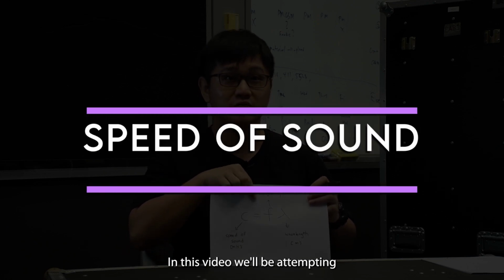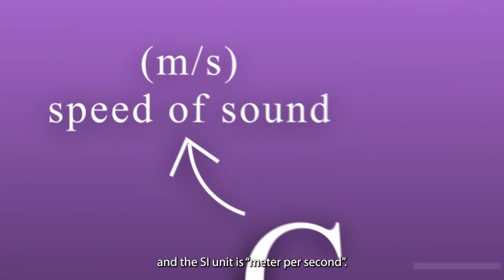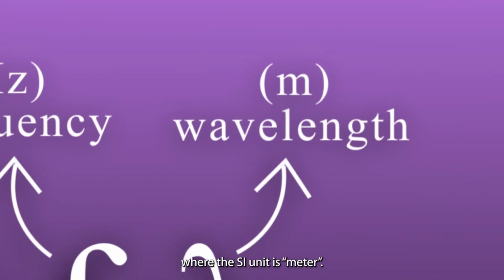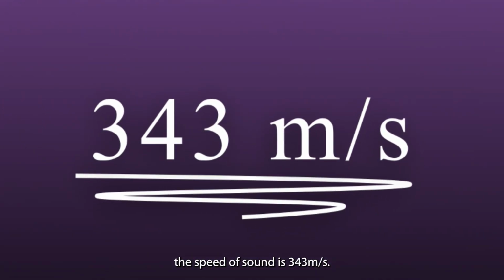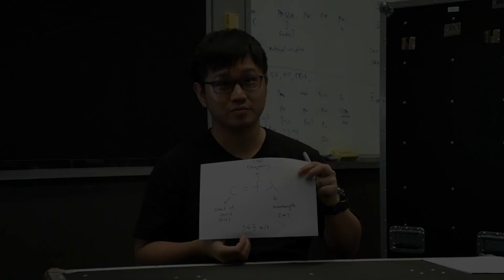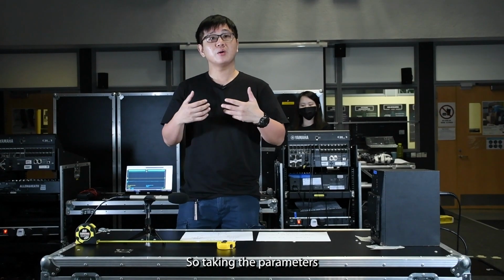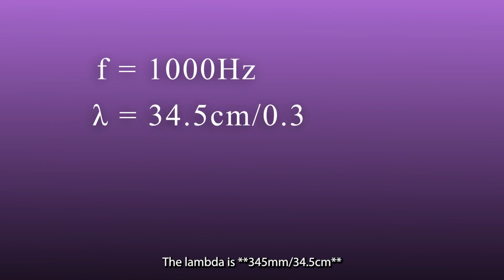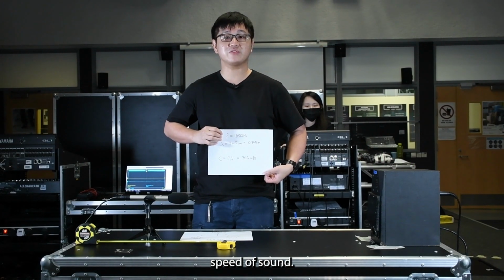Demonstration Video - Speed of Sound Equation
In this video, yw will be attempting to demonstrate the physical representation of the speed of sound equation.